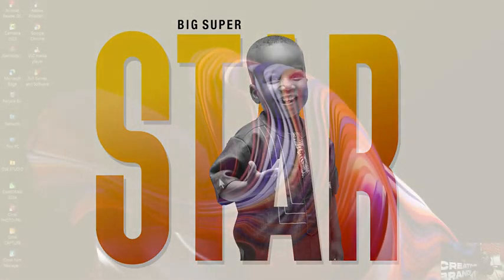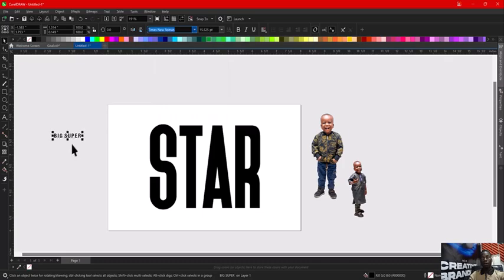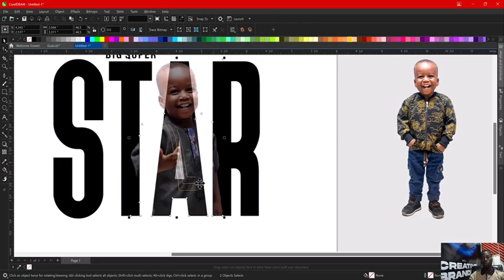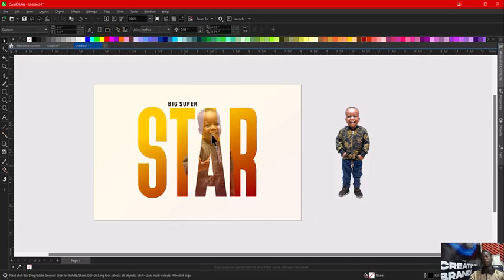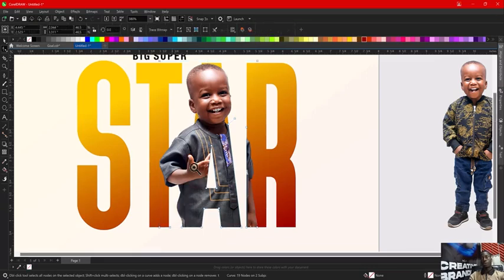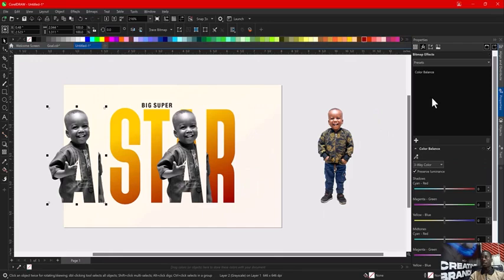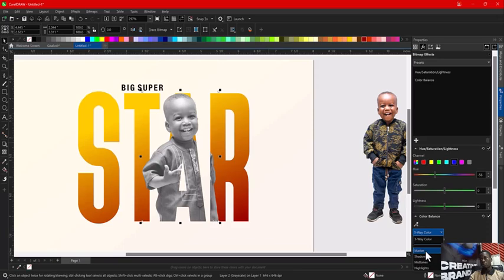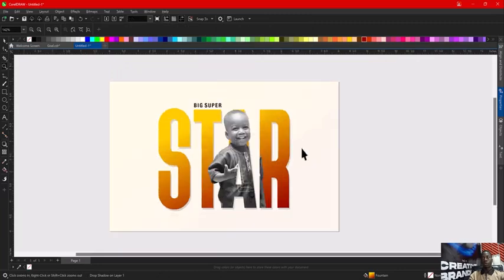Blend Image With Text in Corel Draw (Tips & Tricks)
Blend Image With Text in Corel Draw
• Import Image With No Background
• Create Your Text On A New Layer
• Place the image on the text
• Select Pen tool to remove the part you will like to hide
• Duplicate the image and change the color to desire color on color management